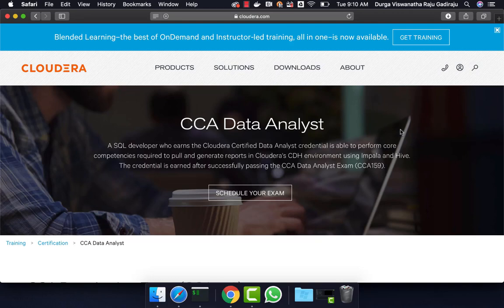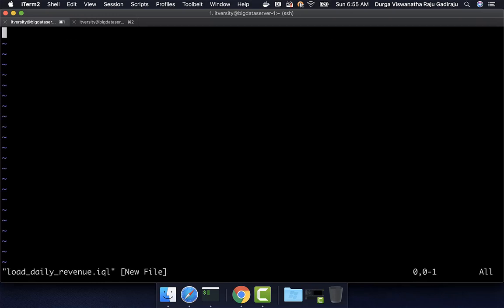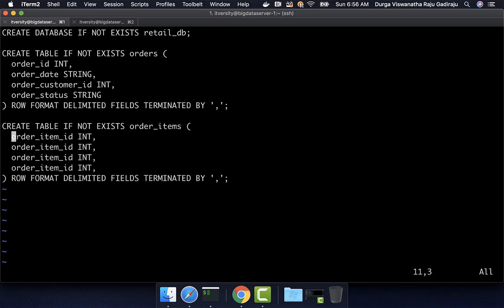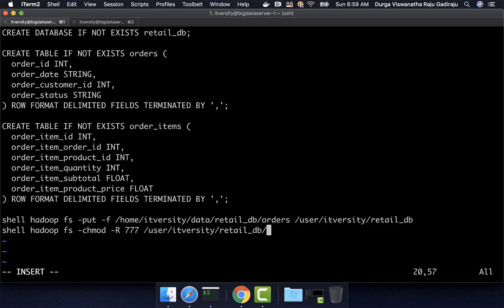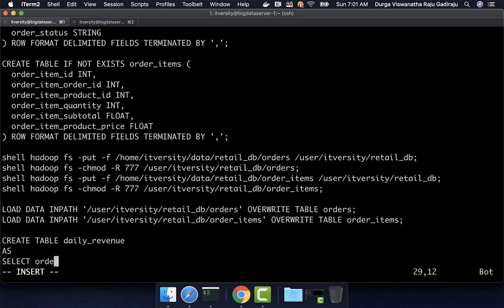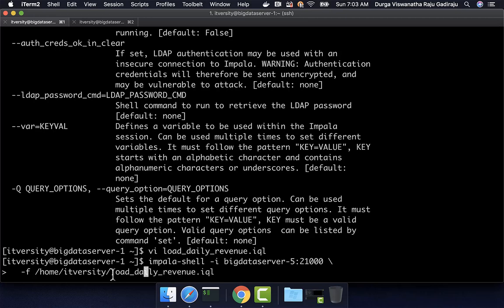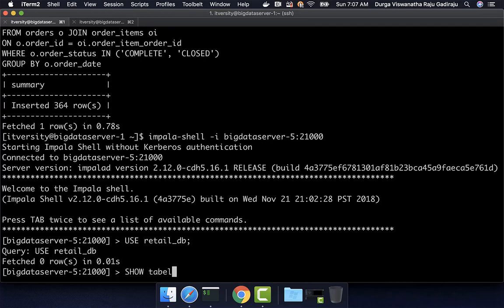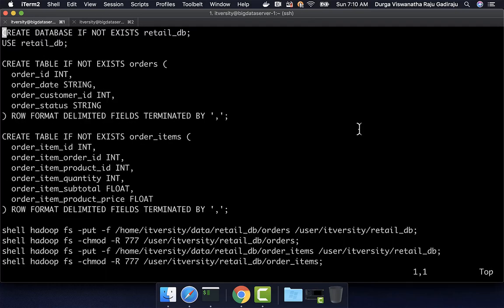Running Scripts using Impala Shell